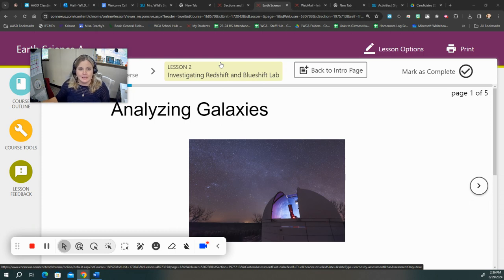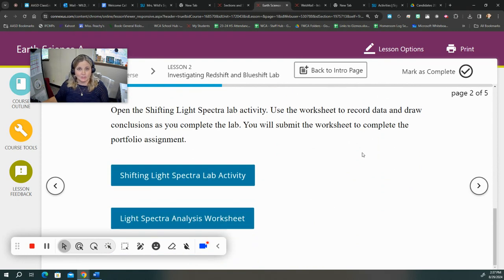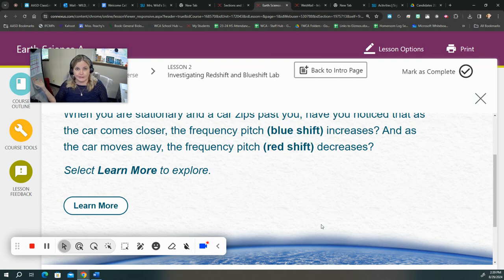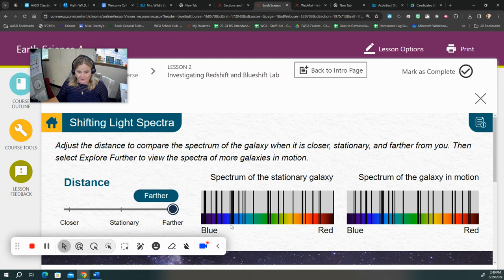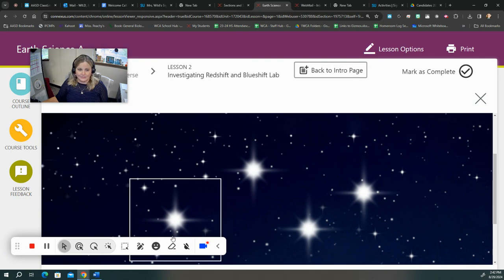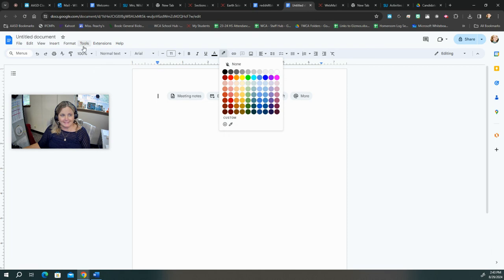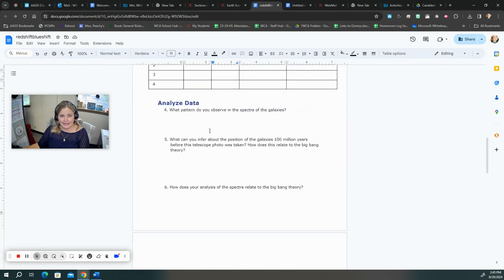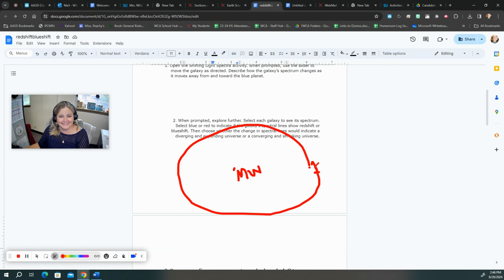WCA Earth Science A: Redshift/Blueshift